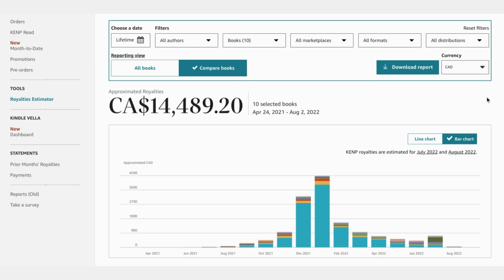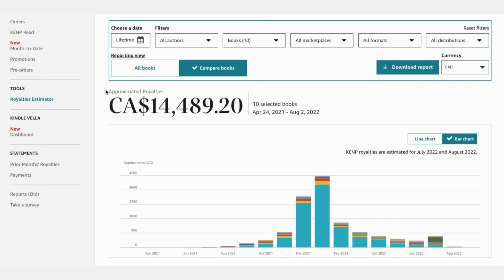What I Earned My First Year on Amazon KDP - Low-Content Book Publishing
Mostly WITHOUT advertising, this is what I earned my first year of Amazon KDP with low-content book publishing. I officially started my journey in April 2021 and didn't make my first sale until June 2021. In this video, we walk through the learnings and earnings of my money-making journey and the passive income earned online from June 2021 to June 2022.

· Start or Grow a Profitable YouTube Channel Without Showing Your Face